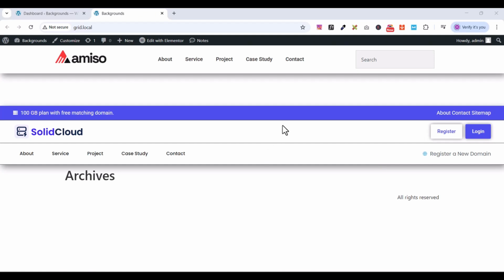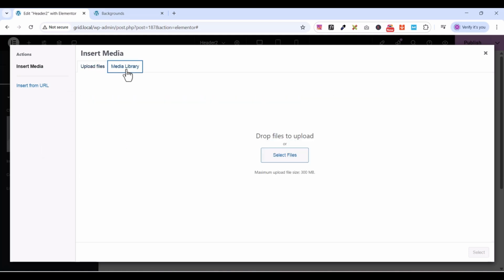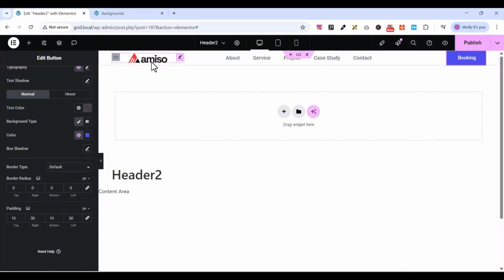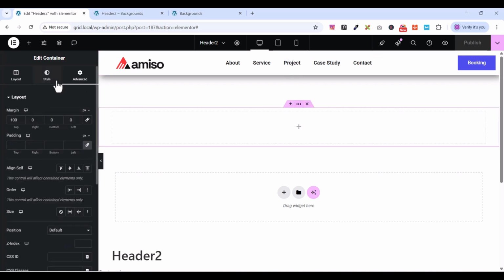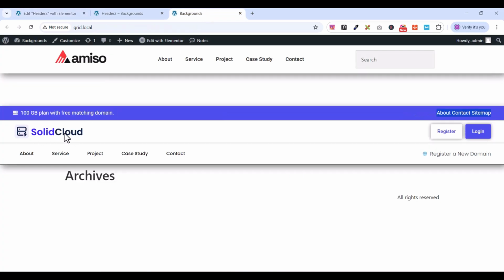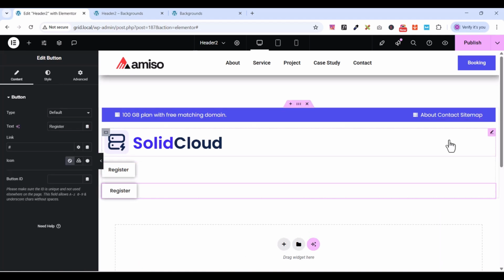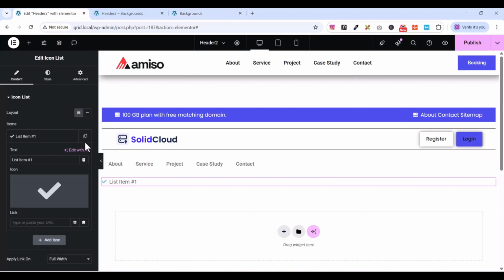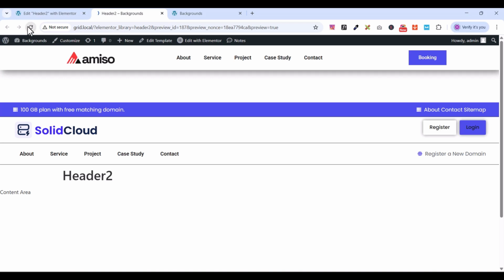Quick Elementor Custom Header Tutorial | Full Step-by-Step Guide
Want to design a custom header in Elementor that stands out? 🚀 In this tutorial, I’ll walk you through a step-by-step guide on creating a professional and unique header using Elementor Pro. Perfect for beginners and small business owners who want a clean, modern design without coding!

👉 In this video, you’ll learn:

How to set up a custom header in Elementor
Step-by-step design process to make it responsive
Tips for creating a professional look that matches your brand
If you’re learning WordPress, Elementor, or web design, this video is for you!